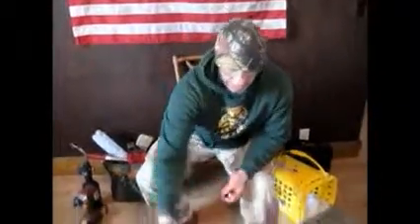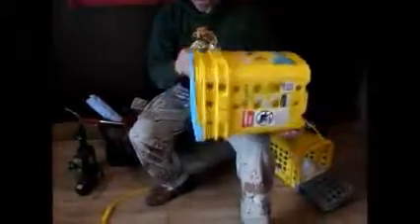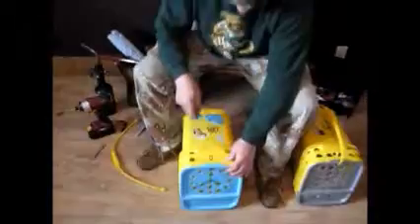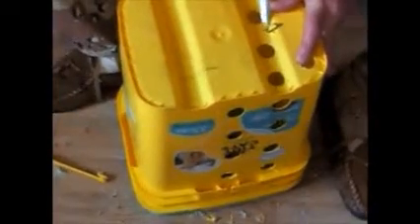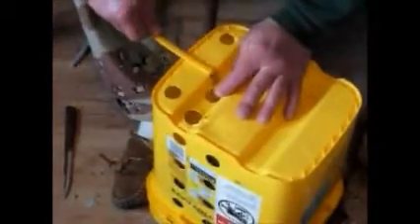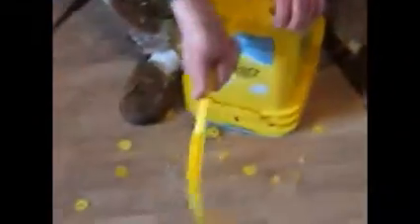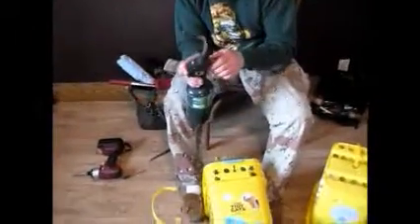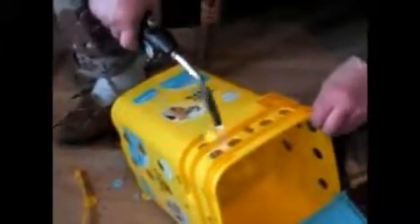Advanced Handyman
How to make a small pet carrier out of a tidy cats litter tub